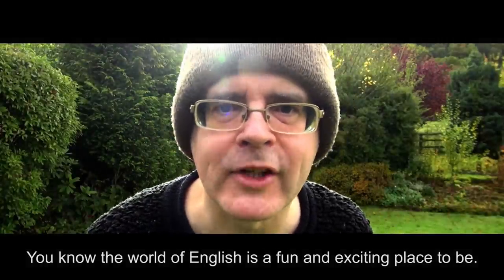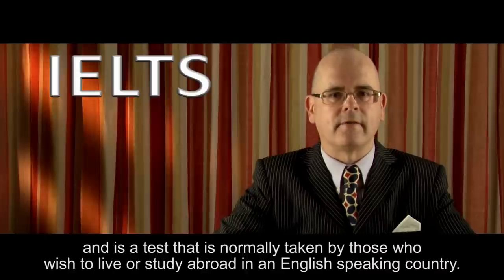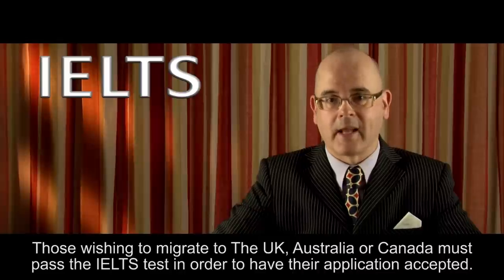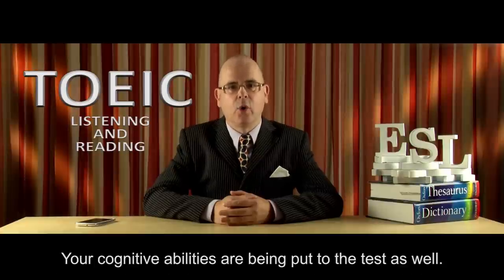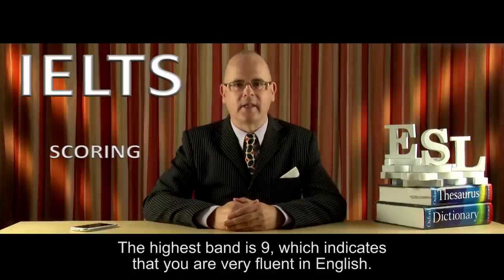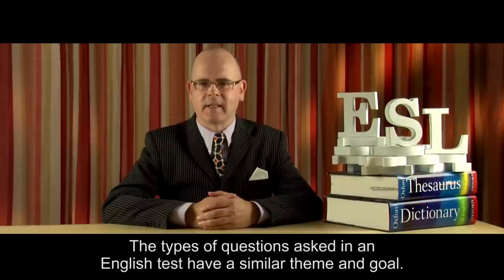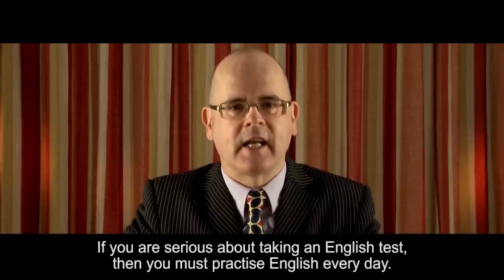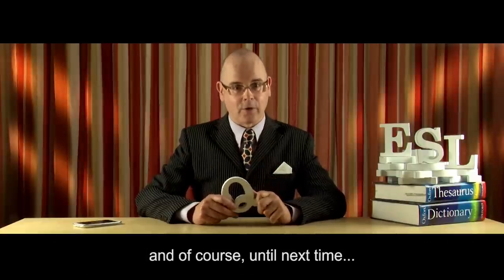IELTS / TOEFL / TOEIC English language test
IELTS TOEIC English test. In this lesson we look at the popular English tests for those looking to study/work/live in an English speaking country.